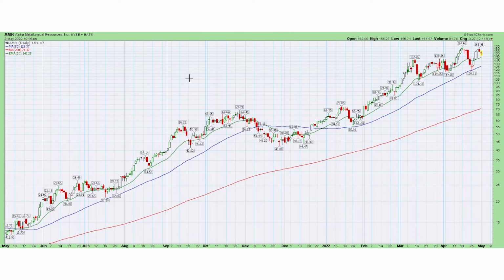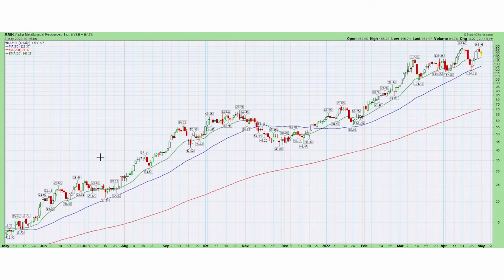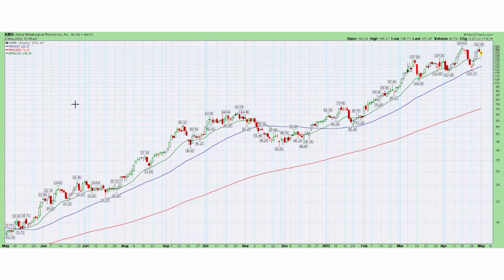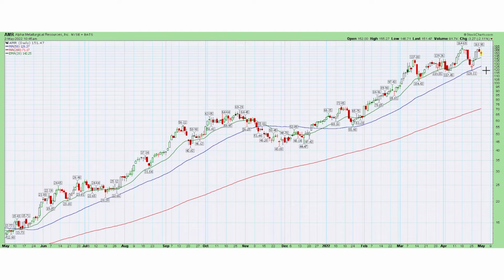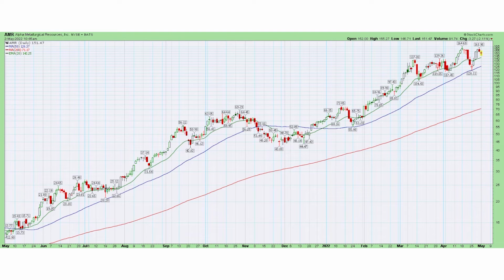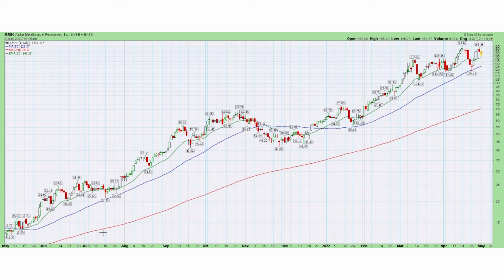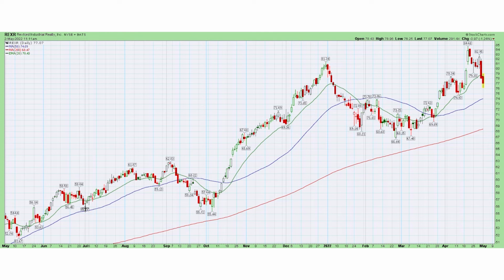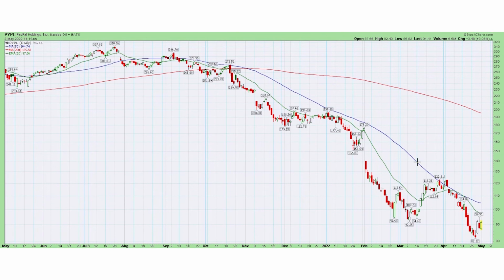Using the Moving Average to Buy Stocks | Learning How to Analyze Stocks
Steven Cawiezell covers using the moving average to buy stocks, and how you can start analyzing moving averages to make better trades.

Is a stock’s moving average important? In this video, I go over moving averages in technical analysis, how to analyze moving averages, and why they are very important in deciding on stocks. Many beginner traders ask, what does a good stock look like? The fact behind the matter is that there is no one clear answer. There are many stock tests and rules out there that will help you determine the value of a stock. However, these are all merely tools to help inform your decision behind a buy or sell. Learning how to analyze stocks with these tools will help you determine what a good stock looks like, and how to pick better stocks.

So, what is a stock’s moving average? The moving average is a simple technical analysis tool that smooths out price data by creating a constantly updated average price. The average is taken over a specific period of your choice. In this video, for example, we’ll be taking a look at the 50 day simple moving average and 20 day exponential moving average. Both of these trend following tools are great for reading a stock graph, testing stock support, and figuring out when the best time is for buying and selling stocks.

New to the channel? If you’re interested in learning how to create weekly trading income, how to read market charts, finding the right stocks or looking for a proven trading strategy this is the place for you. Whether you are trying to grow your retirement account or build a trading income stream, it’s important to have a solid trading and/or investment plan in place.

Join us every week for new videos on technical trading techniques, stock market breakdowns, options trading updates, and more!